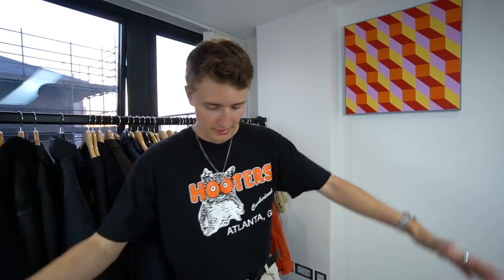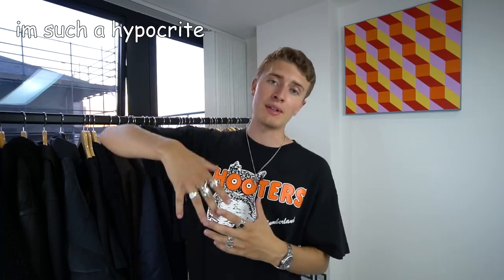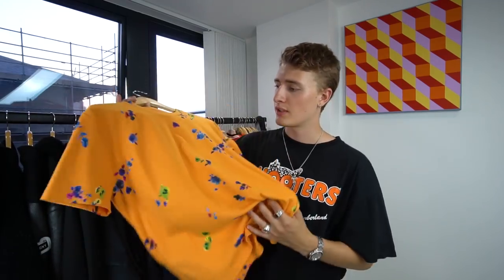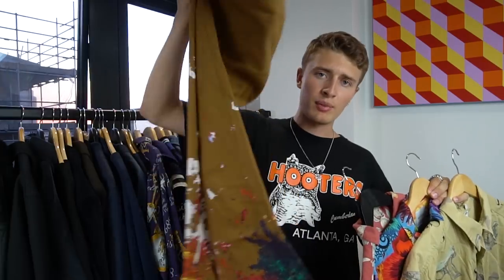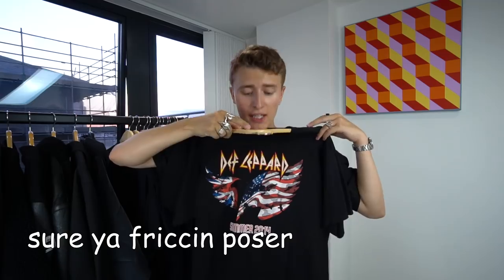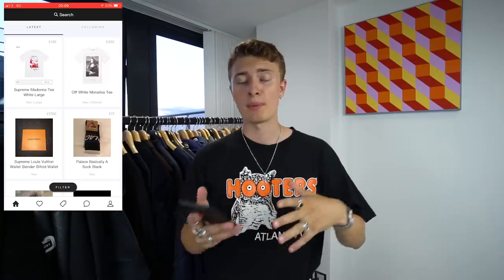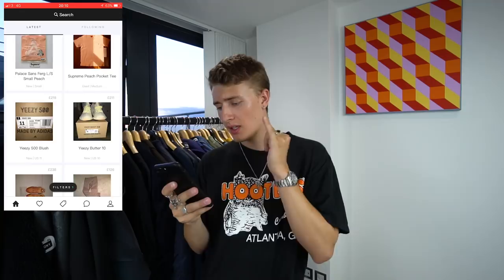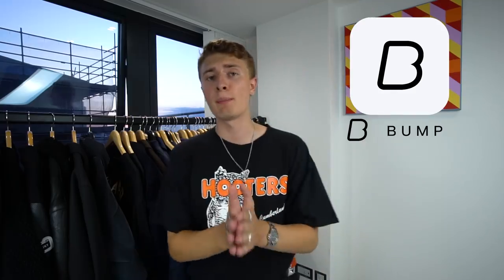How To ALWAYS Look Good In Clothes...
how 2 always look fly as fuccccc

xoxo